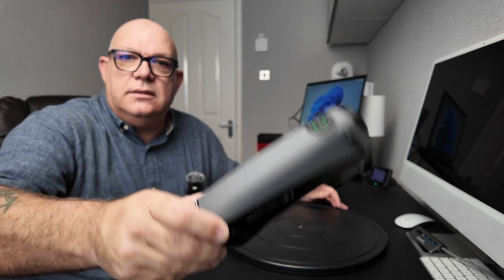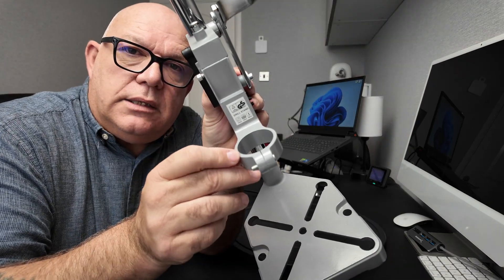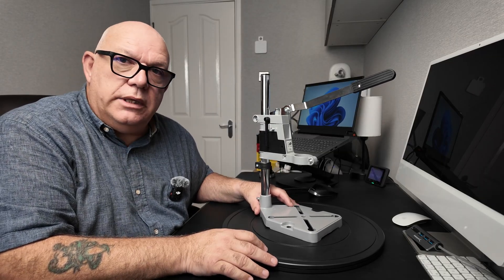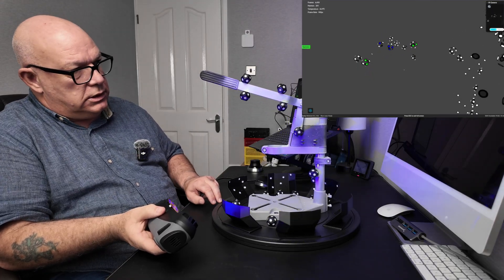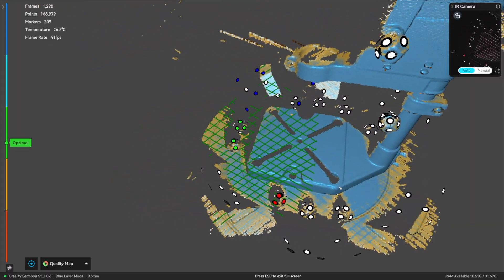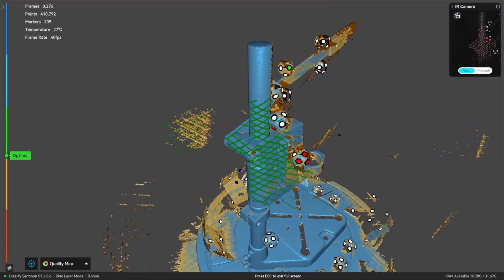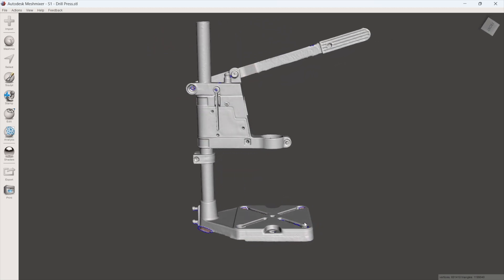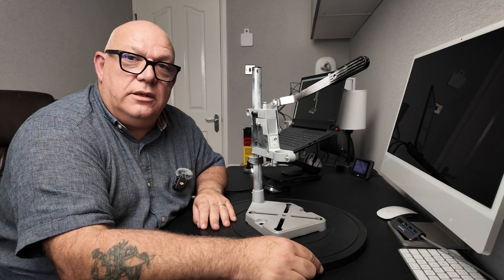Creality Sermoon S1 Tutorial – Can It Handle This Drill Press 3D Scan?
In this video I test the Creality Sermoon S1 3D Scanner on a drill press — a real-world part with awkward geometry, deep recesses and mixed surfaces.
I scanned the same part twice, switching between cross-laser and single-laser modes during each scan to see how well the S1 can handle difficult shapes.

This test shows:
 • How the Sermoon S1 deals with complex workshop parts
 • The effect of switching between cross vs single laser mid-scan
 • How to approach scanning objects with recesses and shadowed areas
 • Real capture results from a practical mechanical component

If you’re evaluating the Sermoon S1 for reverse engineering, repair work, or CAD reference scans, this real-use example should help.

Chapters
00:00 – Introduction
01:51 – First Scan
07:17 – Second Scan
09:56 – Processing
13:09 – Examination in MeshMixer
15:17 – Final Thoughts